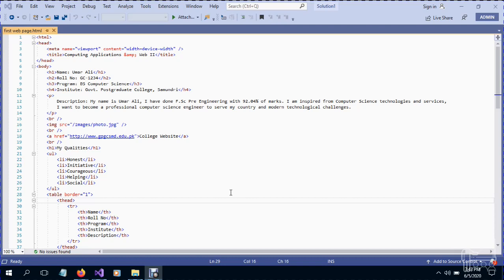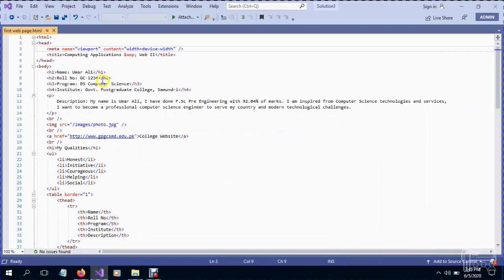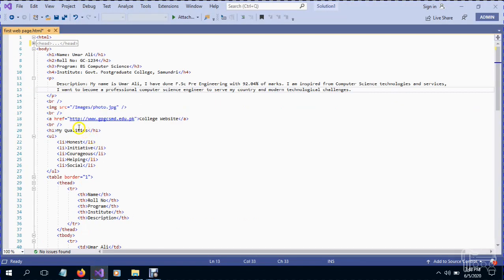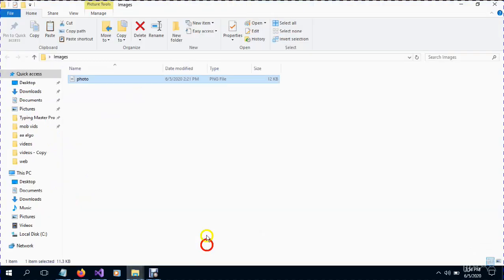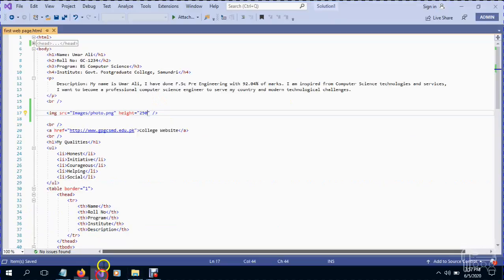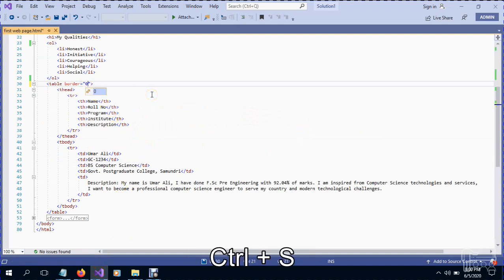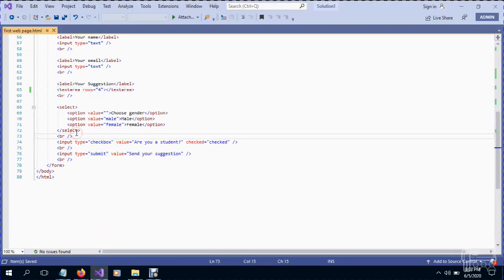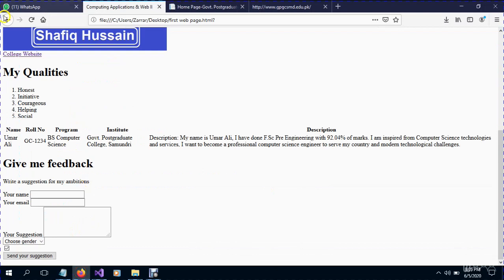Introduction to HTML (desktop)